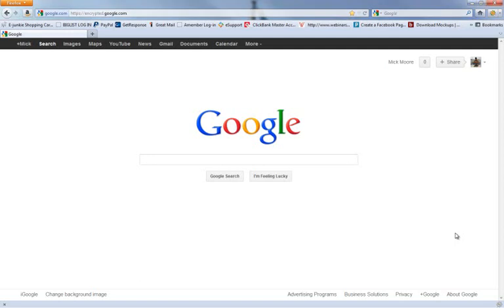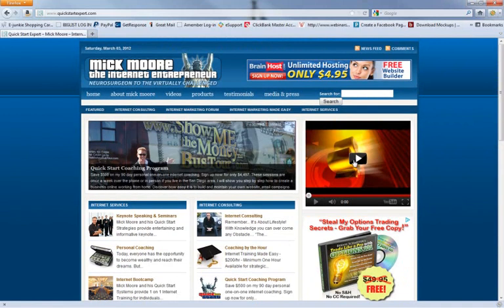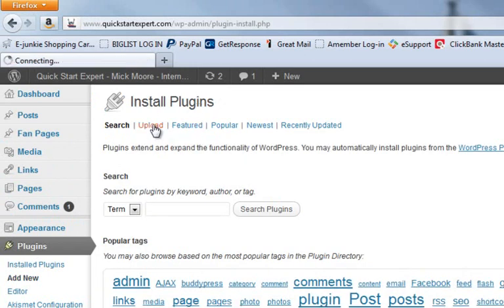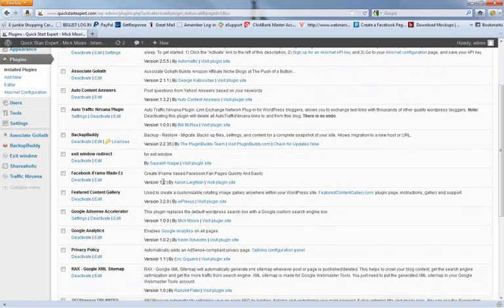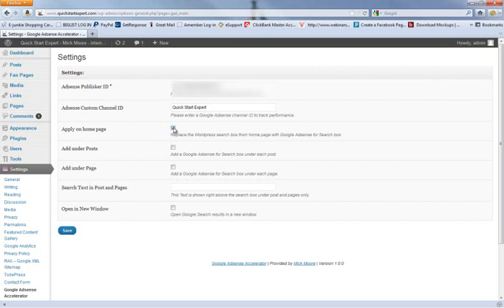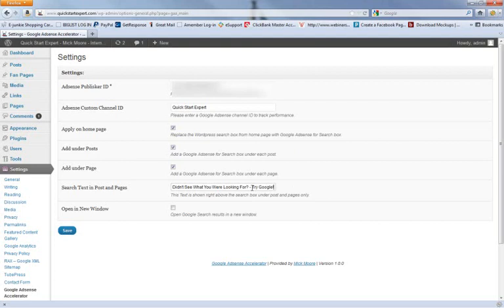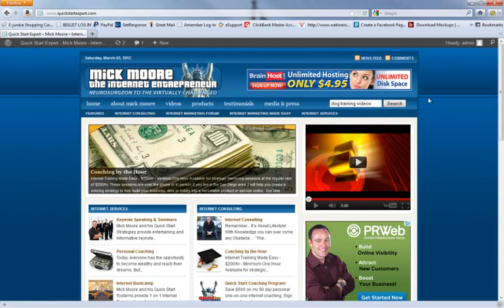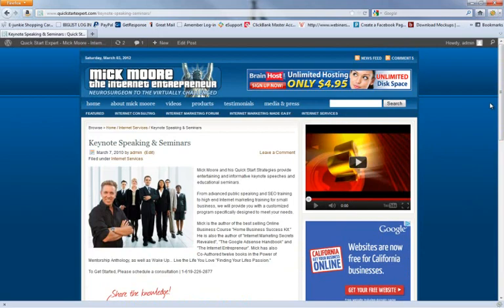Google Adsense Accelerator Wordpress Plugin For Adsense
- Google Adsense Accelerator Wordpress Plugin is the premier Google Adsense For Search "One Step Plugin" monetization tool that dramatically increases your Google Adsense commissions.